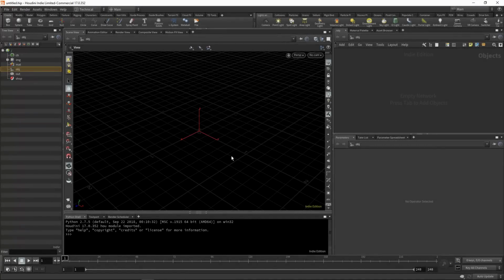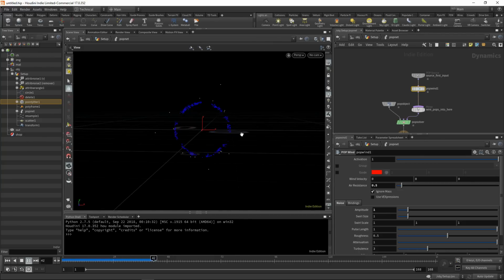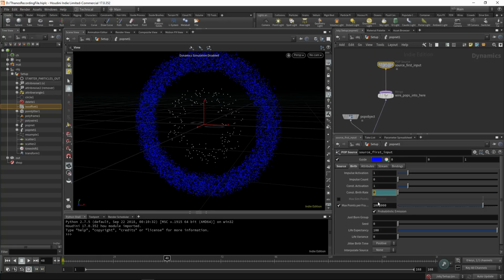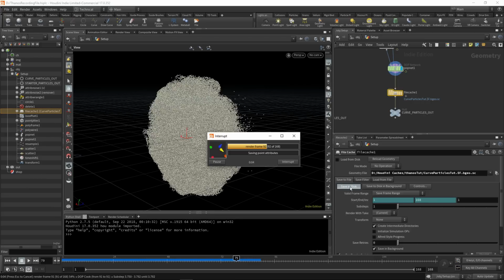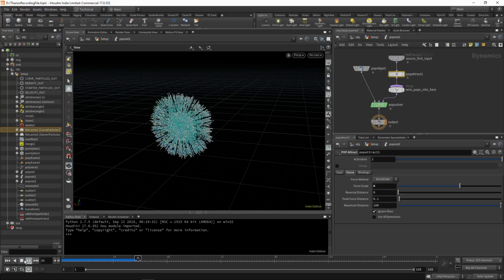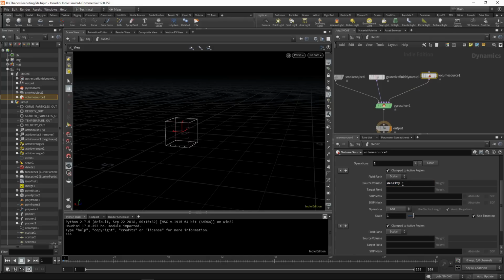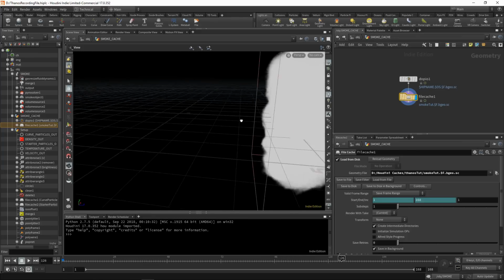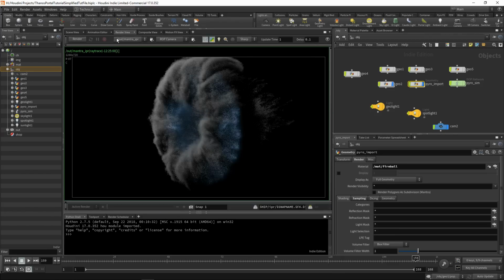Houdini Tutorial - Thanos Inspired Portal Effect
In this tutorial, we go over how to recreate the Thanos portal effect from Avengers: Infinity War.

We go over how to create pop networks that can be converted to VDBs that can then be used for smoke simulation.